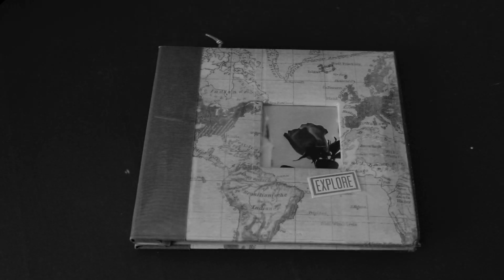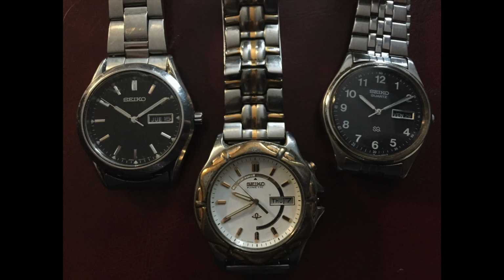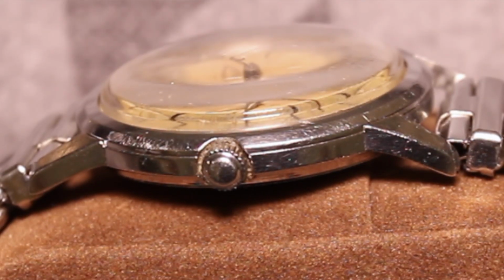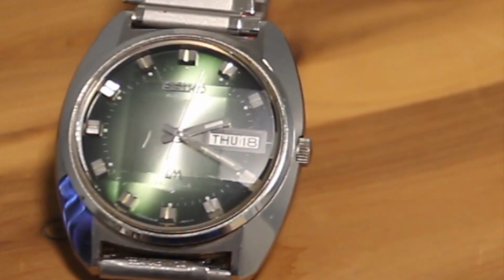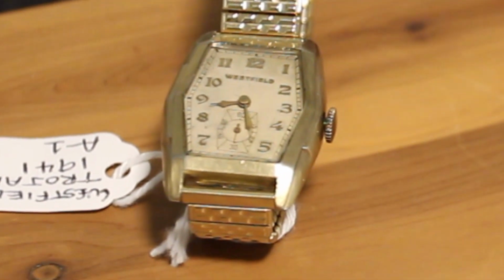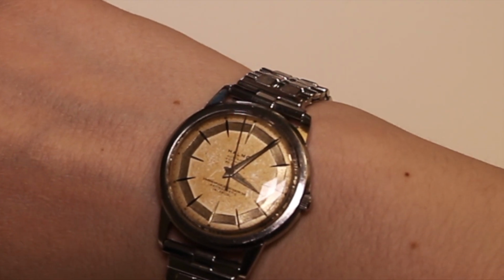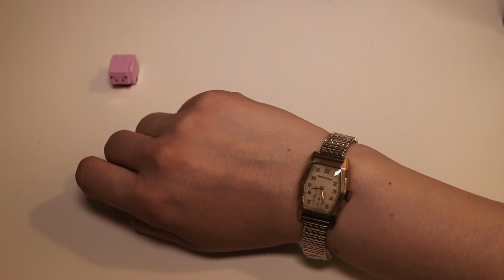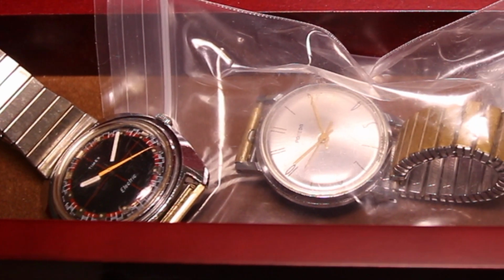My Inherited Vintage Watch Collection 1 (Newbie) Hamilton, Birks, Seiko,Wittnauer...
I recently inherited a watch collection, here's a video on some of them. I'm excited to start learning about vintage watches and how to properly care for them!